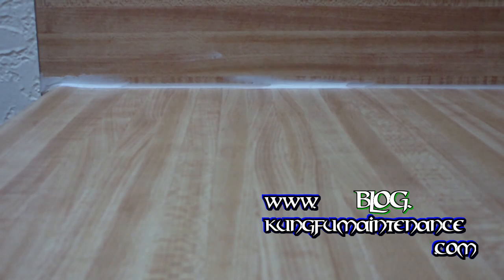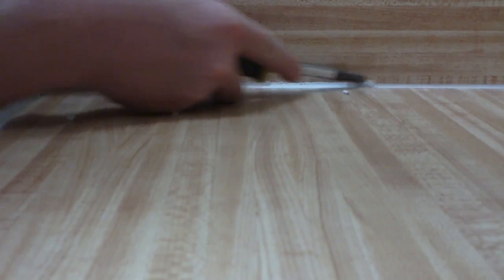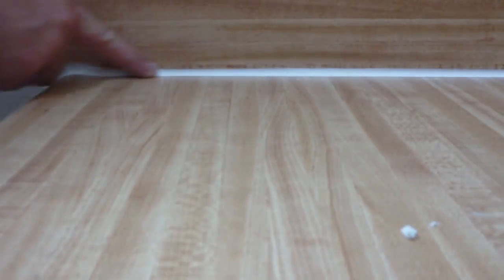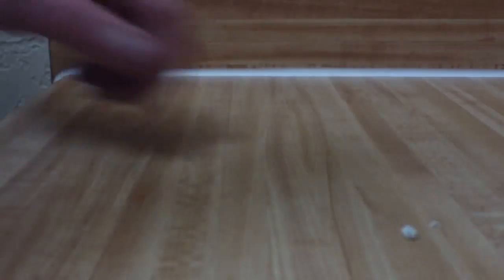How To Clean Up A Poor Caulking Job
Kung Fu Maintenance demonstrates how to clean up and fix a poor caulking job so that it looks nice and even.
Lift Off Latex Paint Remover
Goof Off Paint Remover
Paint Roller Kit
2" Paint Brushes
Popcorn Texture Paint Roller Cover
KFM Favored Interior Exterior Spackling
Knockdown Texture Spray Can
Airless Electric Paint Sprayer

High Rated Adjust Firmness King Mattress
High Rated Firm Adjust Queen Mattress
Adjustable Firmness Twin Mattress
Bed Assembly Service

Drinking Water Test Kit
Mold Test Kit
Reverse Osmosis Water Purification Filter System